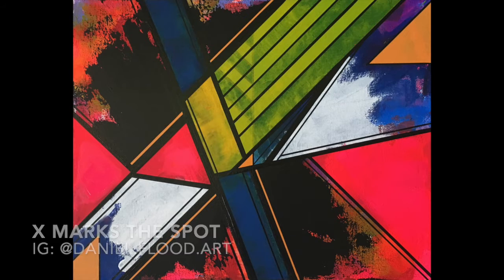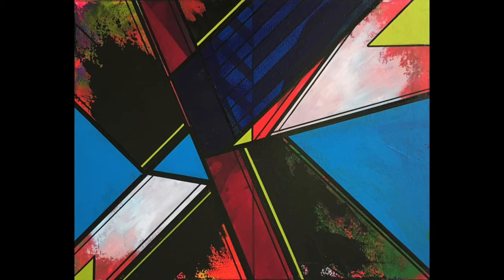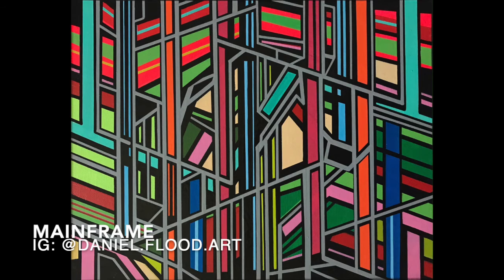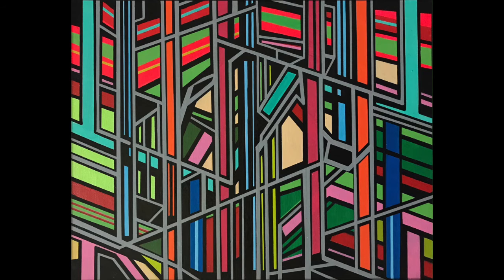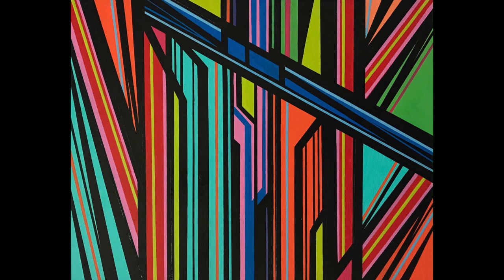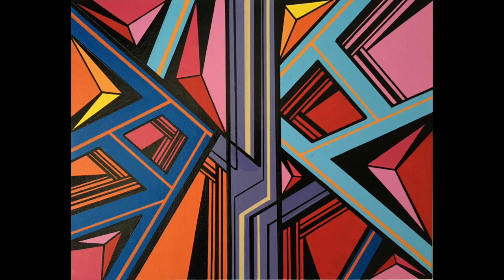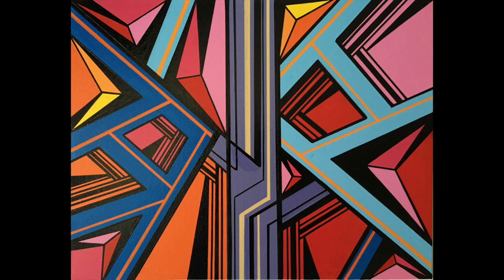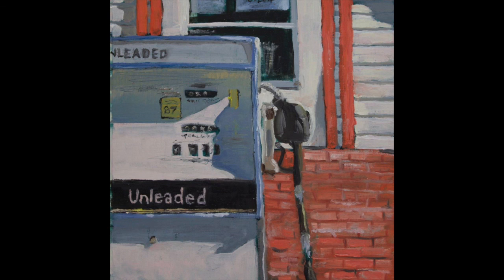Checking In With Daniel Flood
Ricky McEachern checks in with artist Daniel Flood.